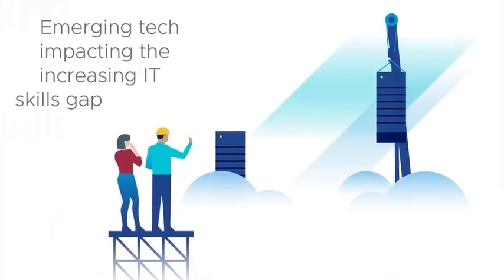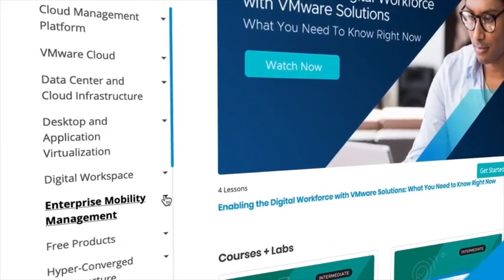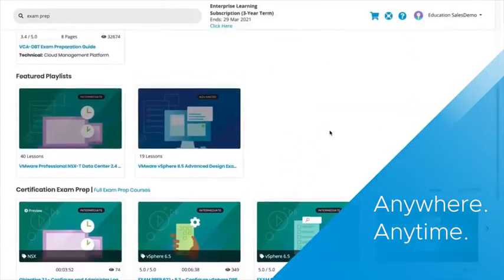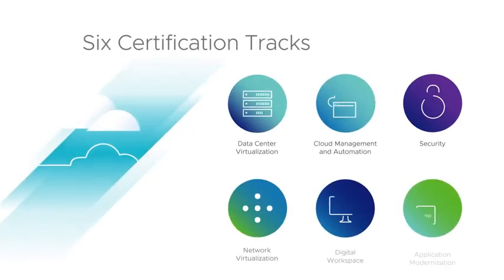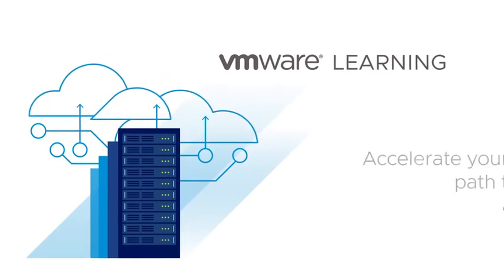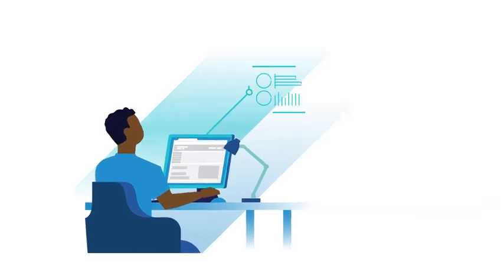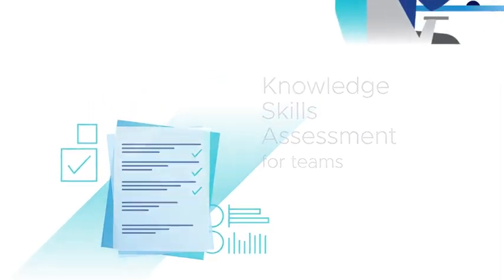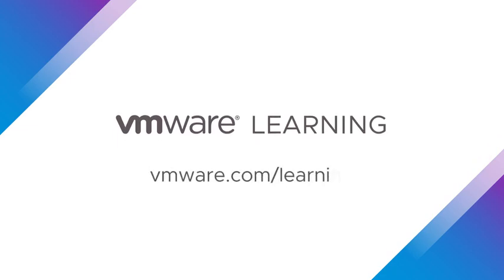VMware Learning: sus conocimientos, su carrera, su éxito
VMware Learning fomenta el desarrollo individual y profesional mediante formación activa, además de ayudar a los clientes a sacar más partido de sus inversiones en tecnología de VMware para lograr un éxito duradero.